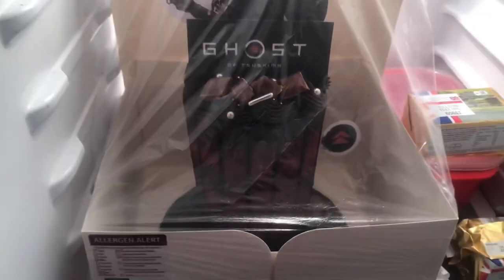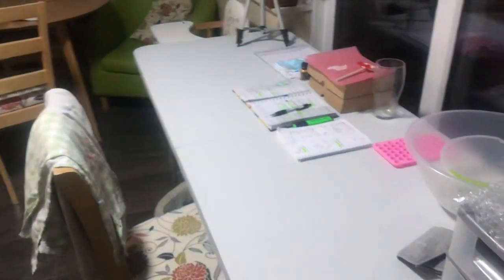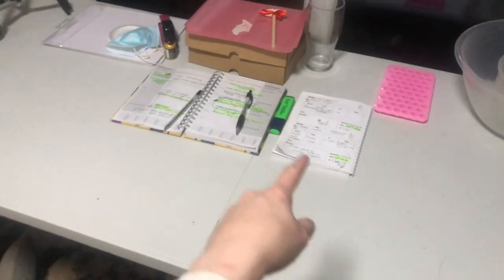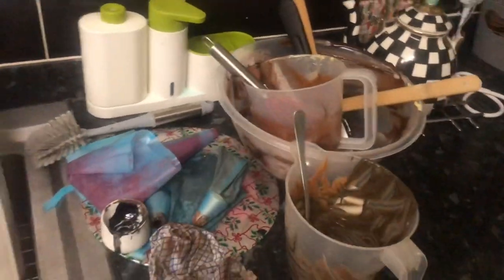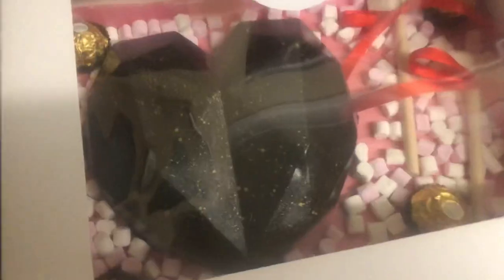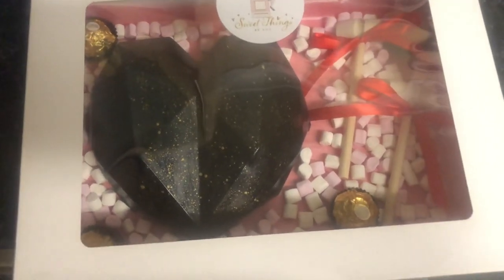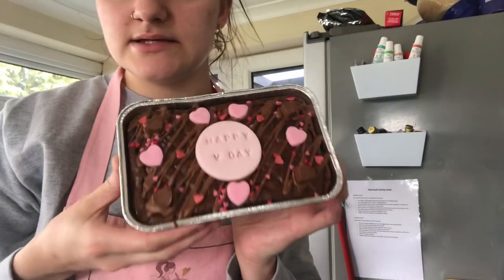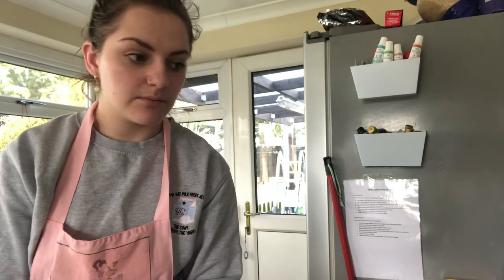Valentines Week PT2 : How to make Giant Geometric Cake Hearts | Chatty Reflection on the weeks work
Hey Guys

Todays video is a Day in the life featuring me making my Giant Geometric Cake hearts for Valentines weekend! This is the last for Valentines week, the other vlogs included making 4 cakes, postal baked goods and this includes the Giant cake hearts.

New uploads Tuesdays, Fridays & Sundays!

My age : 21
Where I live : Buckinghamshire, UK
Baking Business: Started in June 2020
Vegetarian/vegan : Vegetarian for 6 years
Puppy : I have a 18 month old Shichon